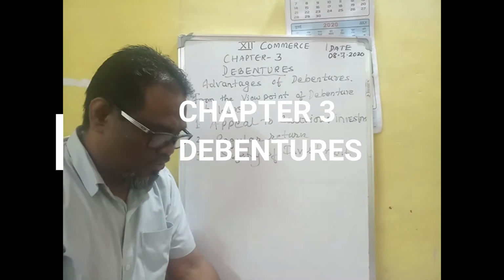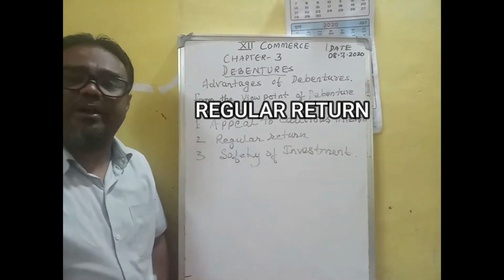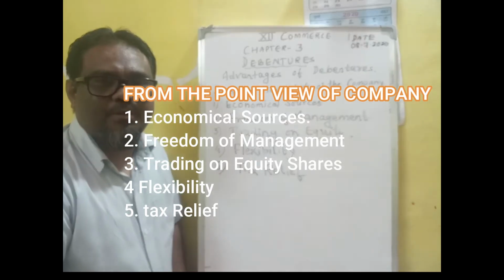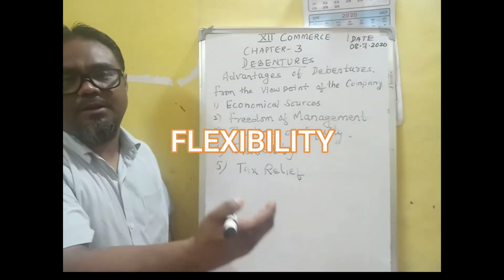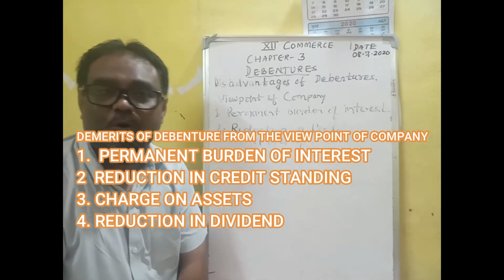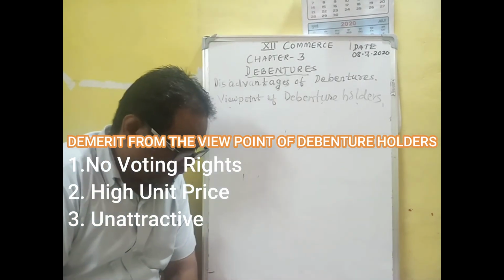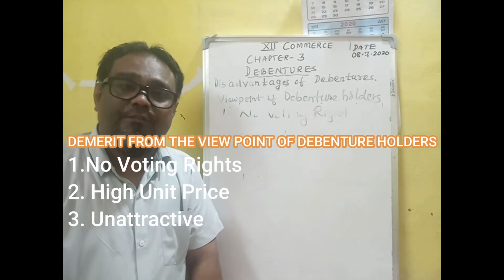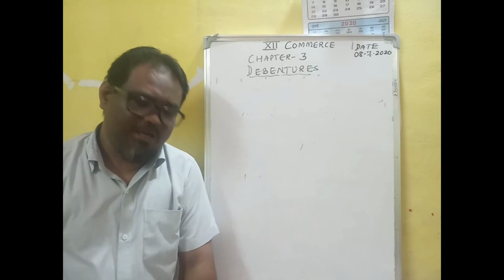XII ISC - COMMERCE -CHAPTER-SOURCES OF FINANCE FOR A COMPANY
DEBENTURES MERITS AND DEMERITS